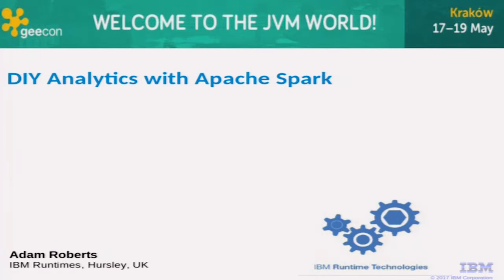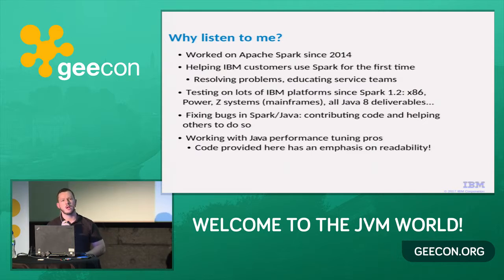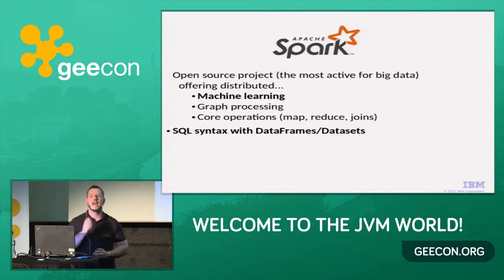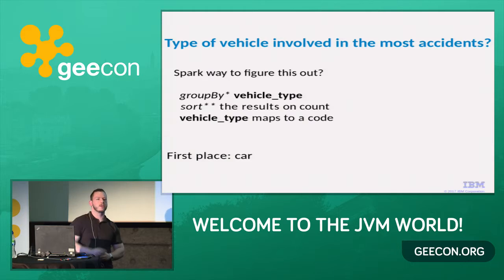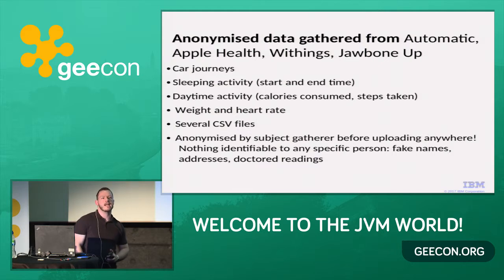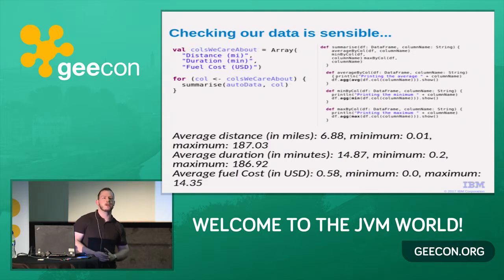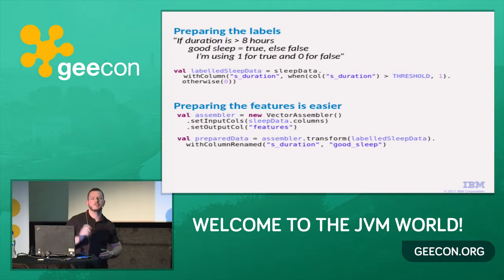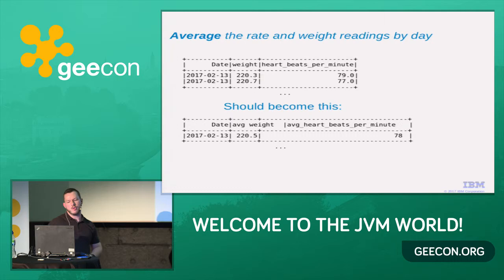GeeCON 2017: Adam Roberts - DIY Data Analytics with Apache Spark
You’ve heard about data analytics. You’ve even got a little data. but how do you get started with analysing your data and what exactly could you look for? In this talk we will explain how you can easily use your Java or Scala skills to analyse data and get real (and sometimes unexpected) insights. We’ll show you how you do not always need large amounts of money, time or computing resource to get meaningful results . With code and demonstrations we will walk you through the steps needed to deploy and use a complete solution that will run on your laptop. Your first steps on the data analytics path starts here. Who knows what you’ll discover.